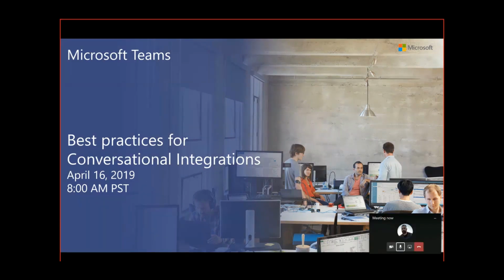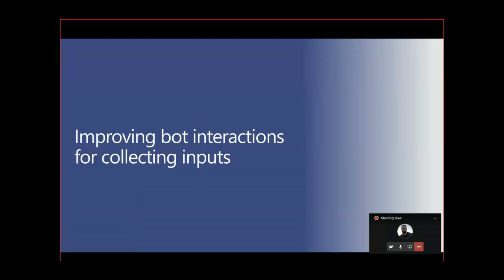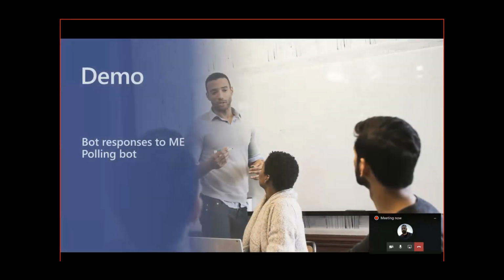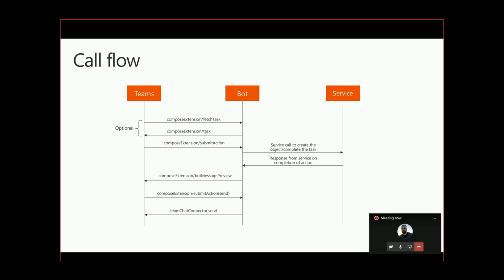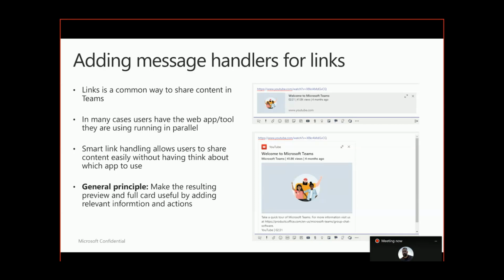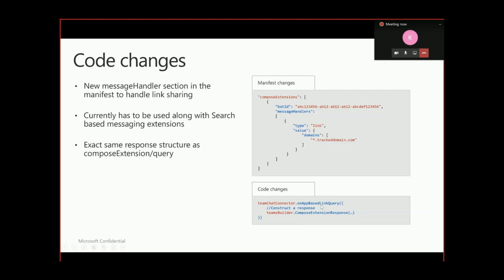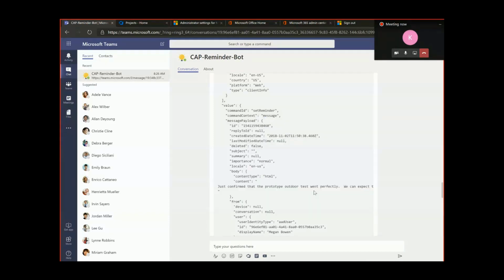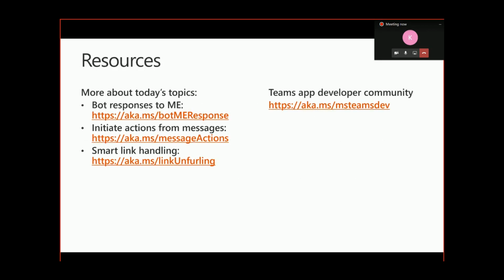Microsoft Teams community call-April 2019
Agenda for this month's call:
-What’s new for developers
-New features in Messaging extensions
-Unlocking new interaction models with ME and bots
-Q&A